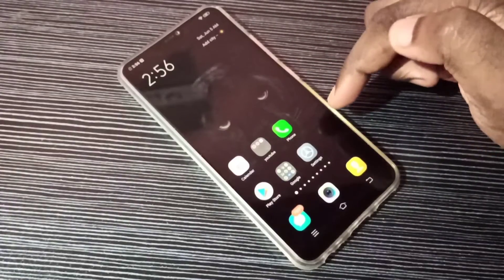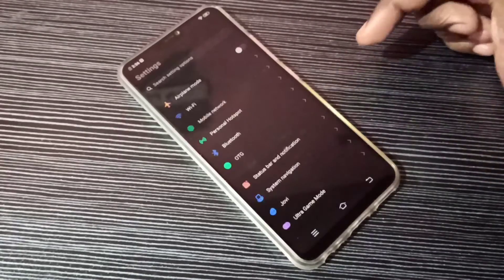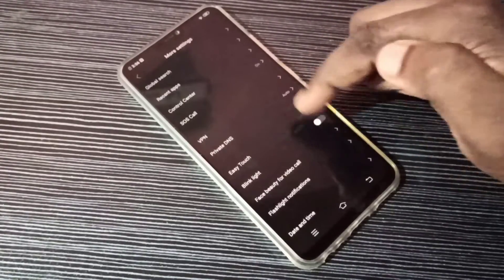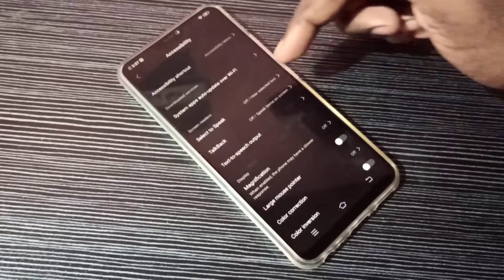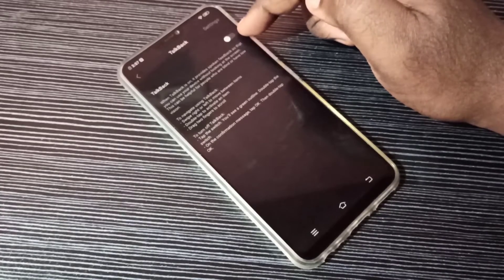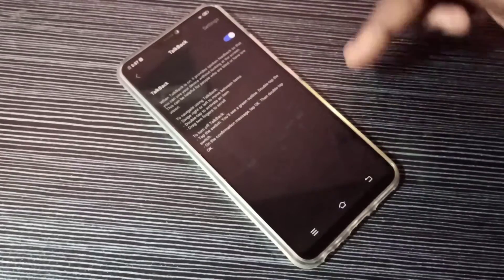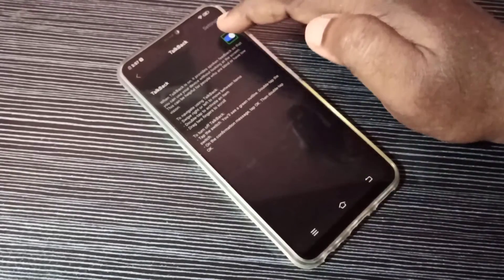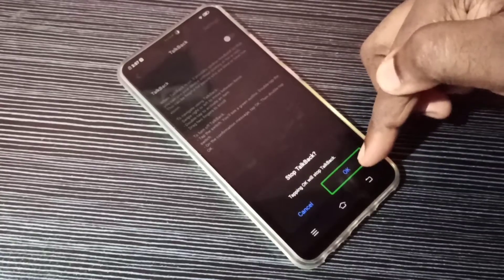VIVO TalkBack Settings | Turn OFF TalkBack | DISABLE TALKBACK | Remove TalkBack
How to Turn OFF TalkBack Mode on Vivo Mobile Phone,Vivo Tips & Tricks,
How to turn off Talkback mode on your vivo mobile,
HOW TO DISABLE TALKBACK VIVO,
HOW TO TURN OFF THE TALKBACK IN VIVO,
How to Disable / Turn OFF TalkBack on a vivo,
Vivo v15/How to remove TalkBack screen touch problem,